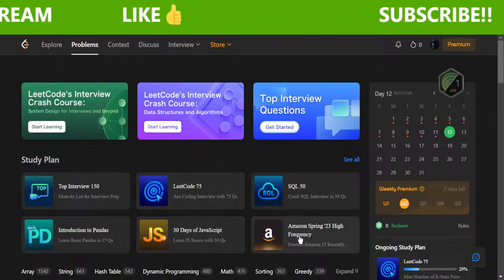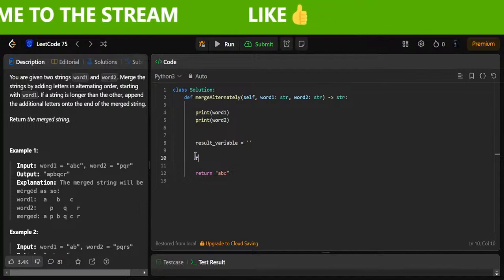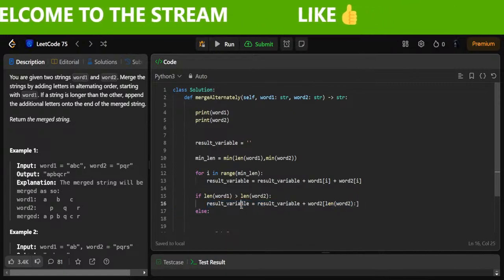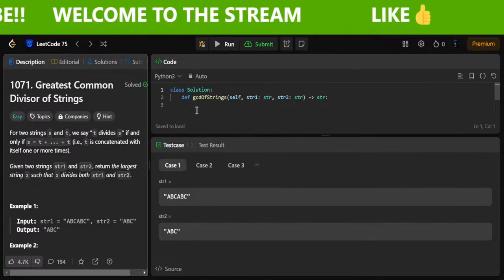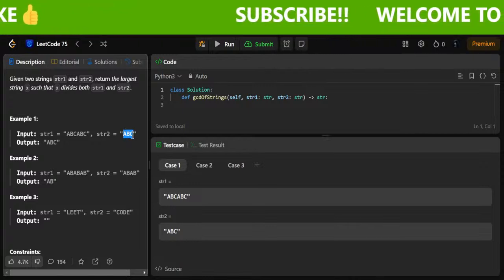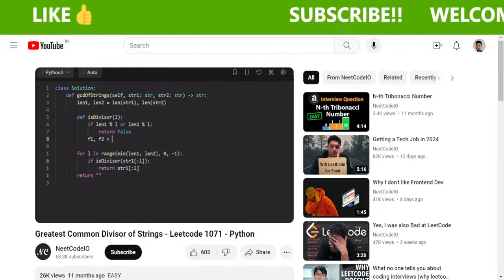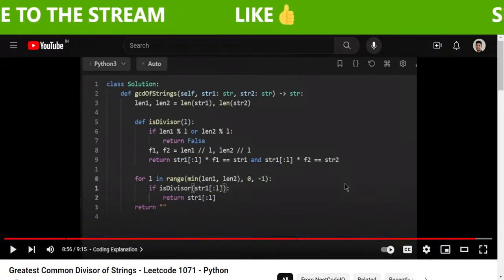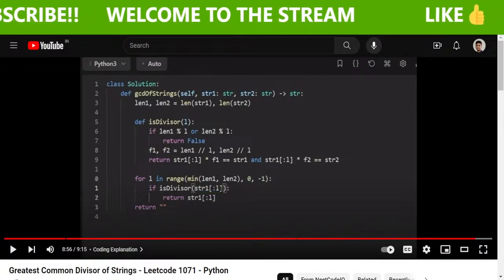CodeCraft: Journey to Coding Excellence! 🚀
🌟 Welcome to CodeCraft, your ultimate destination for mastering coding challenges and acing technical interviews! In this video, we'll navigate through challenging LeetCode problems, unraveling the secrets of efficient problem-solving, and preparing you for success in the competitive world of tech interviews.

🚀 What to expect:

🤓 Deep dive into a complex LeetCode challenge, breaking it down for easy understanding.
⚙️ Learn coding techniques, time-saving strategies, and optimization tips.
🚨 Avoid common mistakes and pitfalls with expert insights.
🌐 Explore additional resources to enhance your coding skills.
🔗 Resources & Timestamps:
[Include links to LeetCode problems, articles, and timestamps for specific topics discussed in the video.]